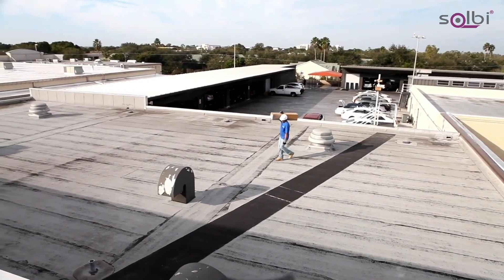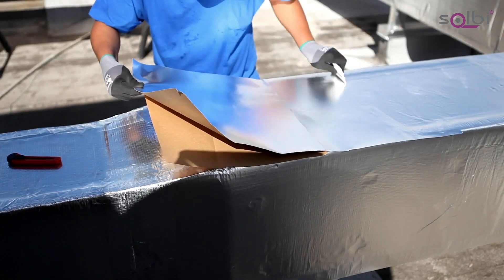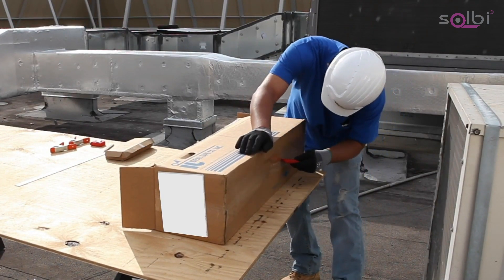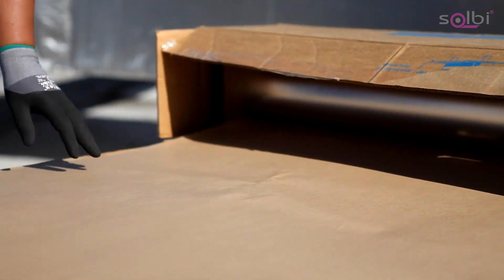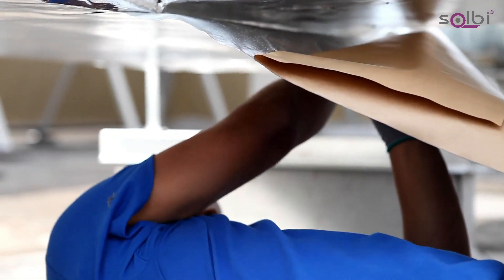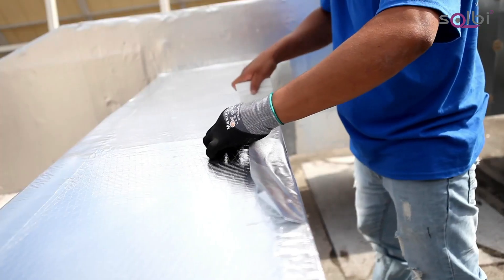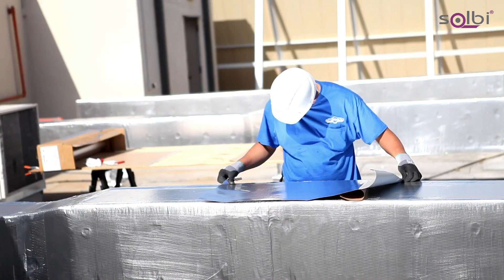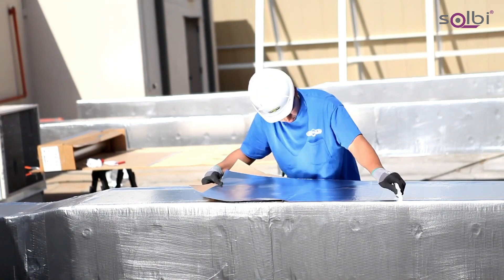ALUMINIUM TAPE FOR INSULATION, LINING AND JACKETING OF DUCTS AND PIPELINES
This multi-layer aluminium adhesive tape is a great choice for a variety of cladding, insulation and zero permeability jacketing applications. It features a pressure sensitive acrylic adhesive that seals properly at different temperatures.

CHARACTERISTICS

- High resistance to weathering, UV rays and extreme environmental conditions.
- Immediate adhesion to different materials such as coated fibreglass, mineral wool, polystyrene and flexible aerogel.
- Highly resistant to ageing, lifting and bending over time.
- Temperature resistance from -70°C to 149°C.
- Meets UL 723 flame and smoke propagation requirements and is puncture and tear resistant.

APPLICATIONS

- Insulation protection against moisture, fog, oil, grease, chemicals, impact, corrosion, ozone and UV rays.
- Cold water pipe coating.
- Lining of hot water recirculation pipes.
- Excellent strength patching and repair.
- Strapping for subsea pipe insulation.
- Heating, ventilation and air conditioning pipe insulation.
- Coating option for endothermic matting.